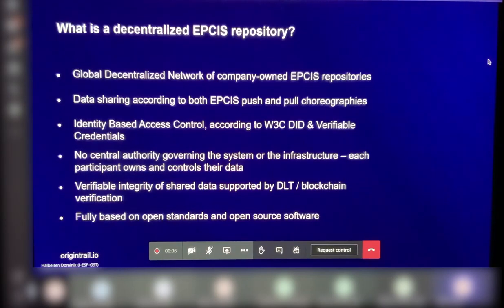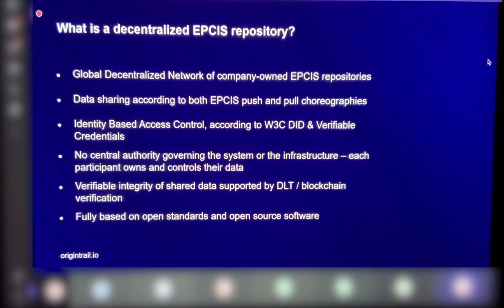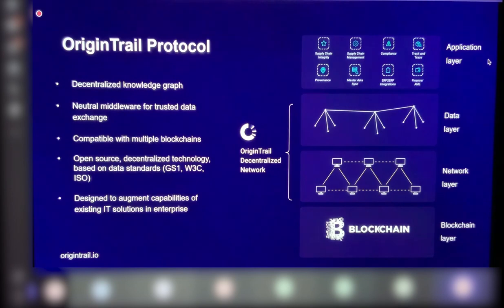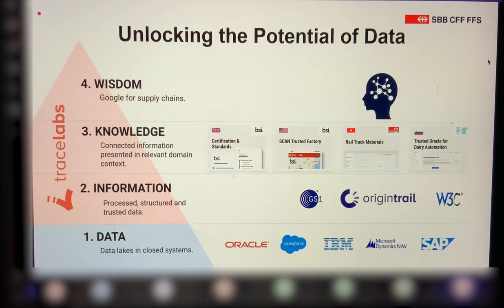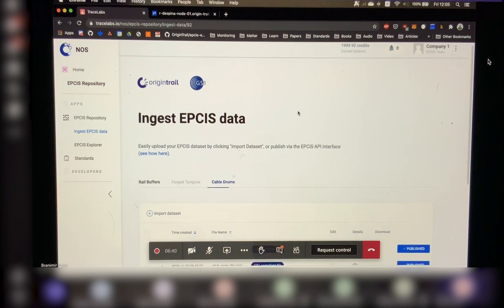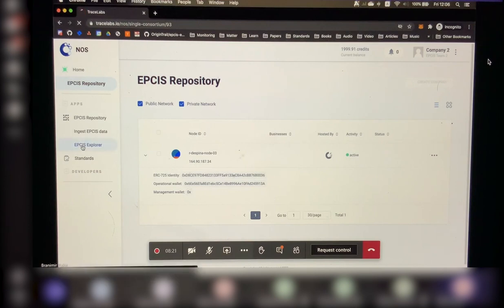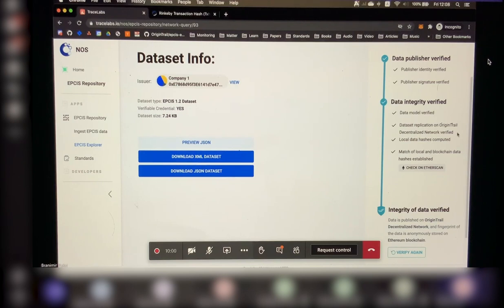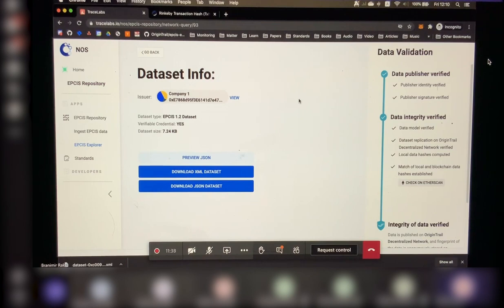Decentralized EPCIS repository prototype built on OriginTrail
Demo of a decentralized data repository run on GS1 global language of business. Using OriginTrail, Trace Labs - core development team of OriginTrail - is working together with the railway sector on a high system interoperability tool with verifiable data integrity.